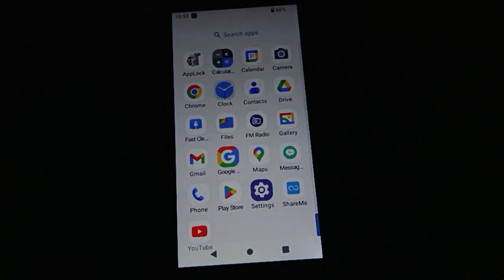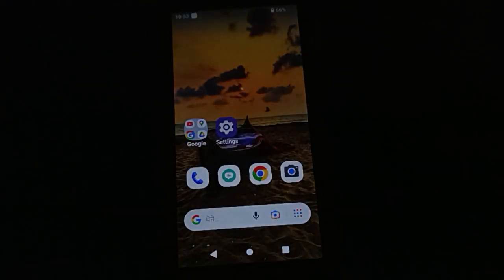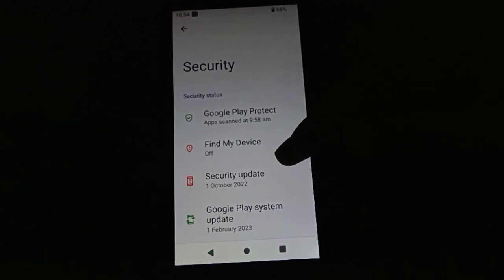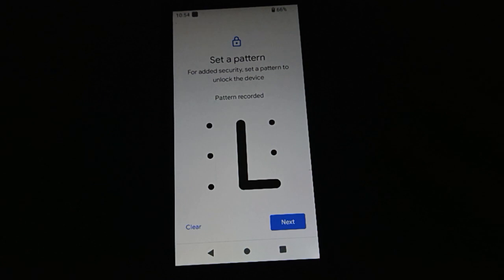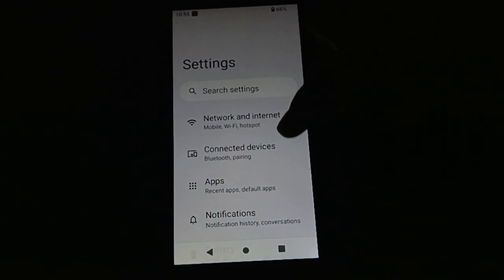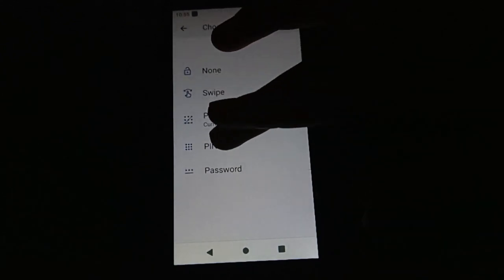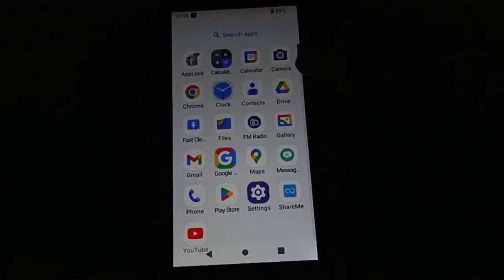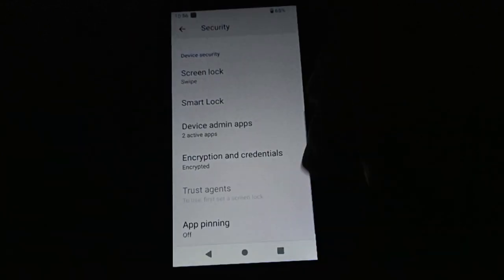How to set Lock screen password itel phone, security setting use